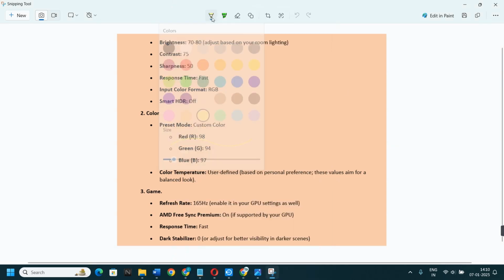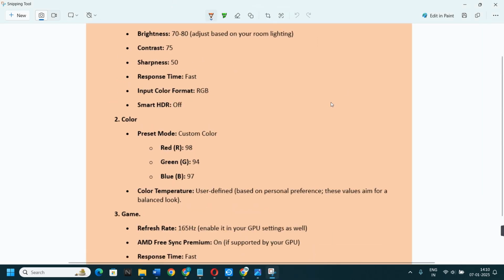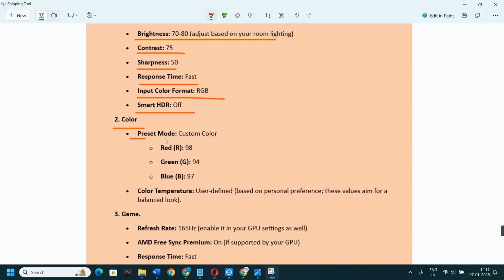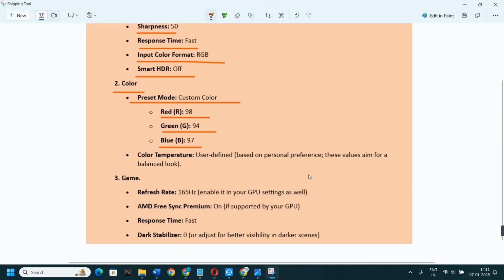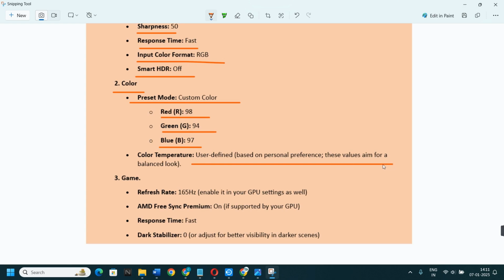Dell S3222DGM Best Settings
Welcome to the Routine Repairs YouTube channel! In this video, I will show you Dell S3222DGM Best Settings